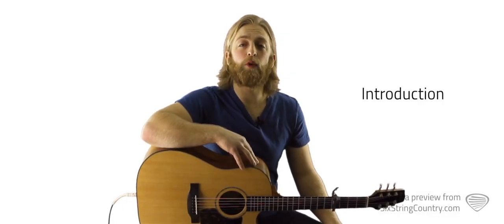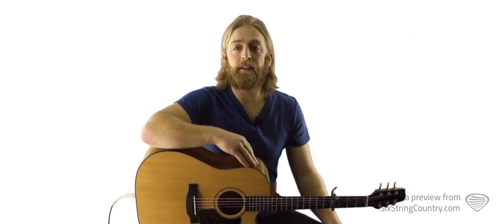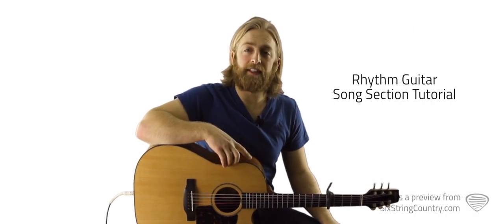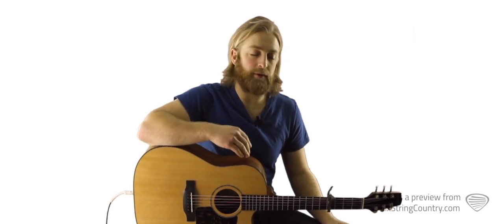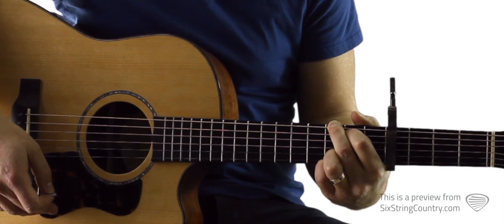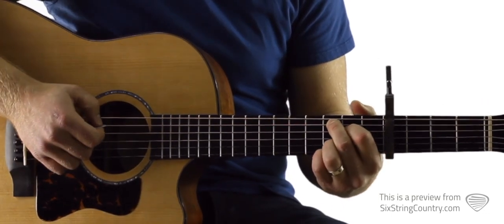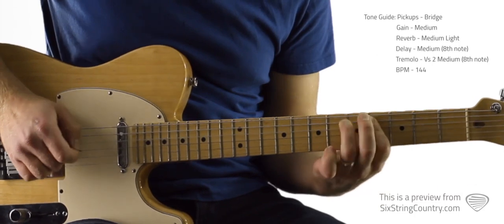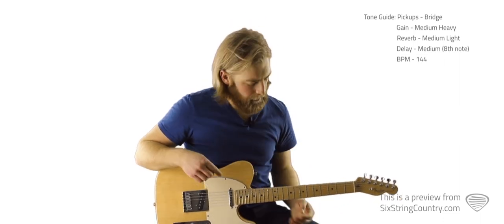Close Your Eyes - Guitar Lesson and Tutorial - Parmalee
This is preview of our guitar lesson on how to play Close Your Eyes by Parmalee.  For the full lesson including tabs, HD video tutorials, chord charts and more go Use code "youtube" to get your 1st 30 days of our premium guitar lessons FREE!